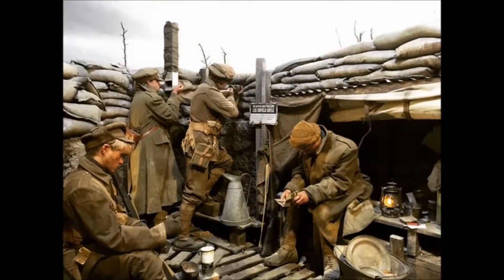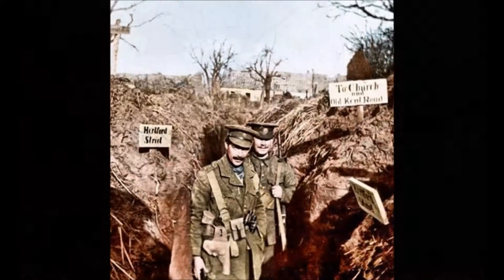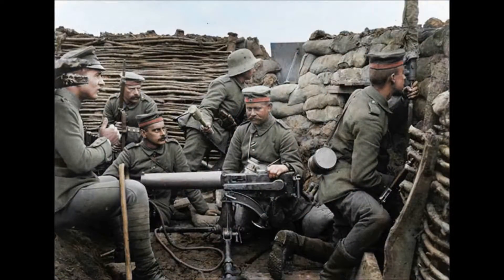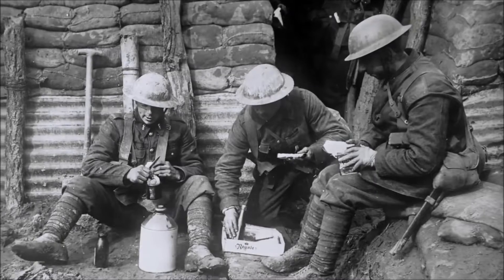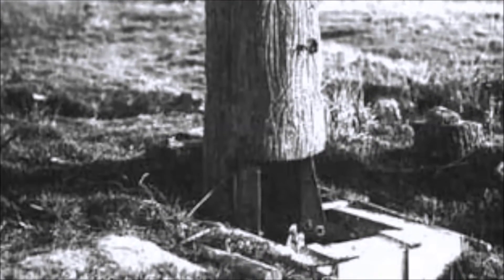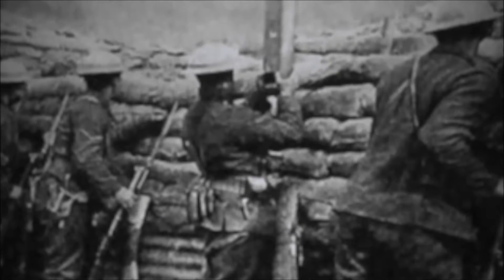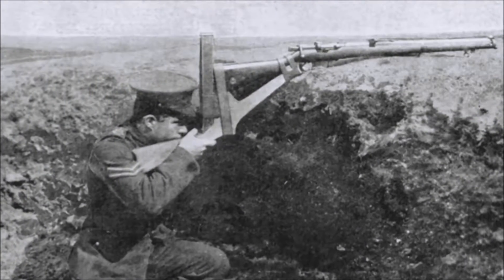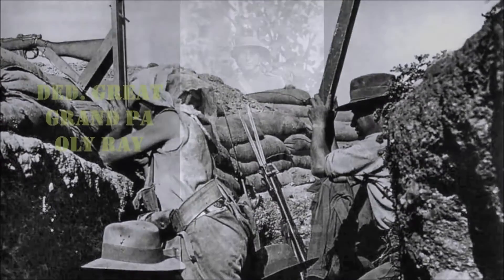WWI Trench Warfare II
Snipers were a terror in the trenches, troops resorted to clever inventions to keep from becoming their victim.